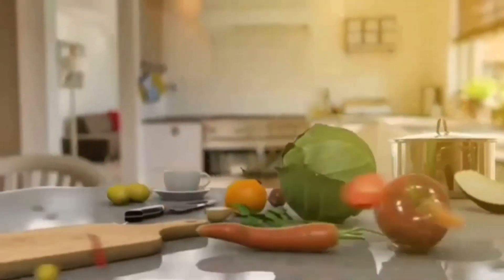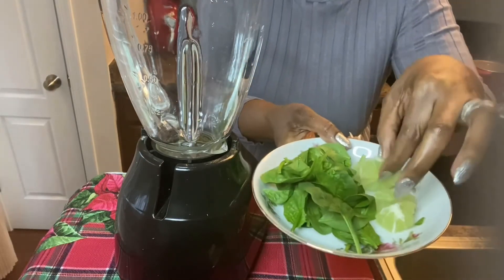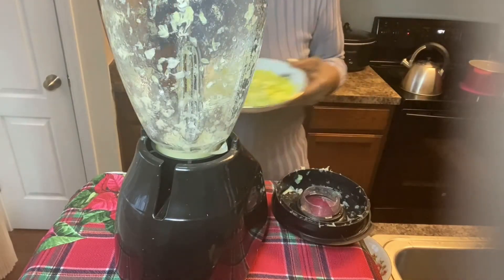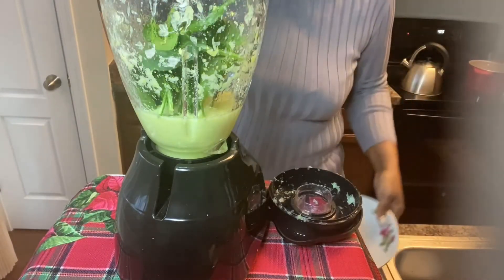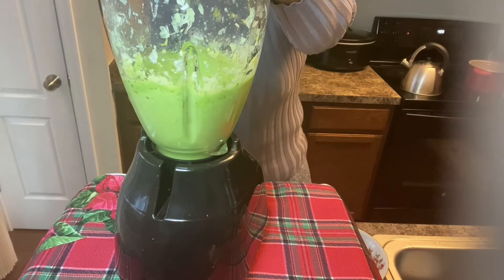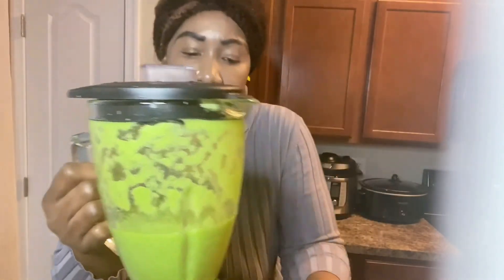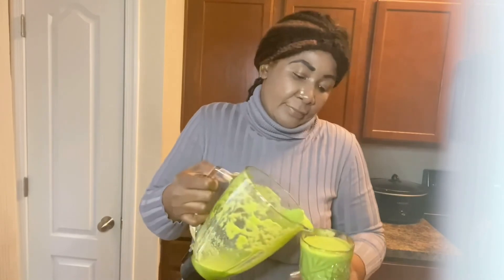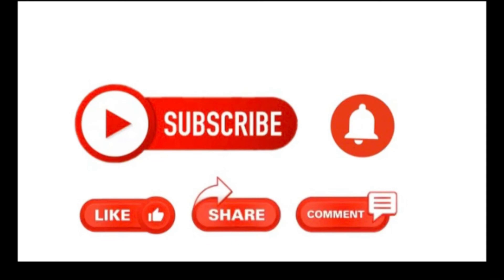How To Make Healthy And Tasty Green Smoothie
Green Smoothie
Green Apple
Celery
Lime
Spinach